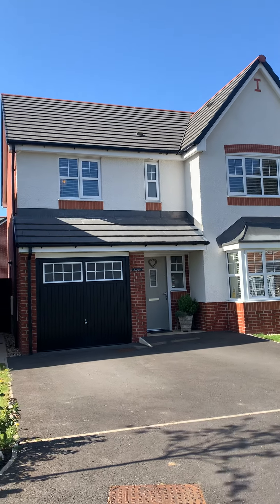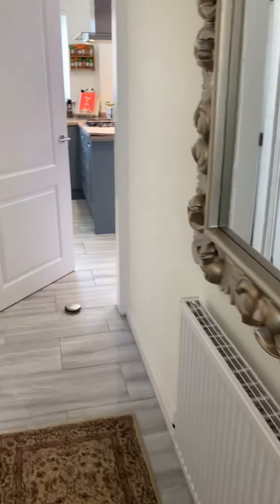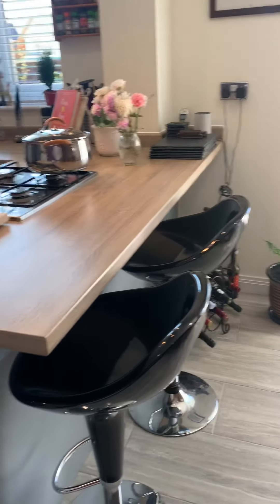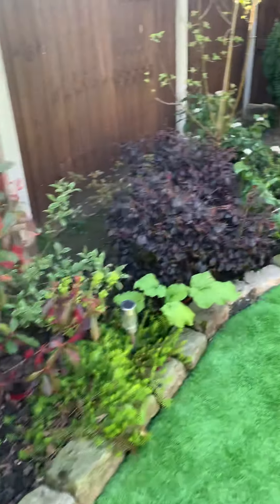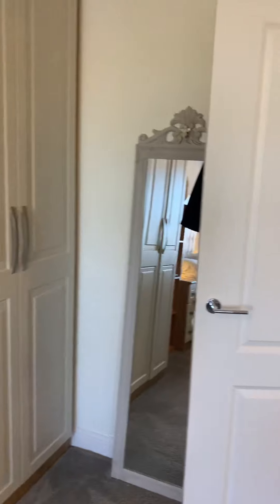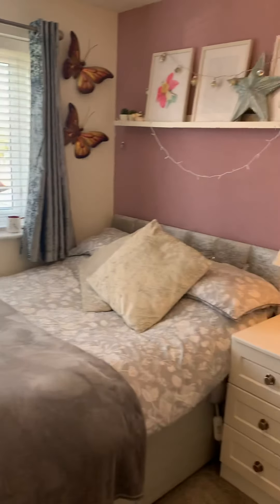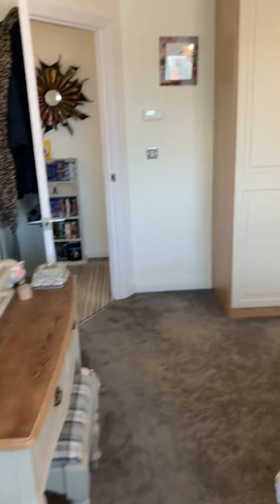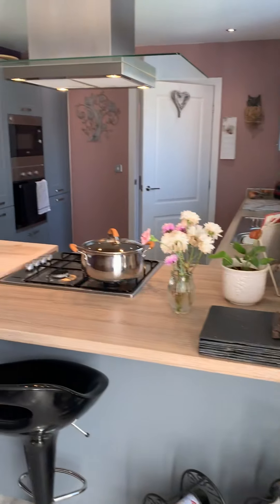Larkmead, Tydesley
Stunning 4 Bedroom Detached Family Home